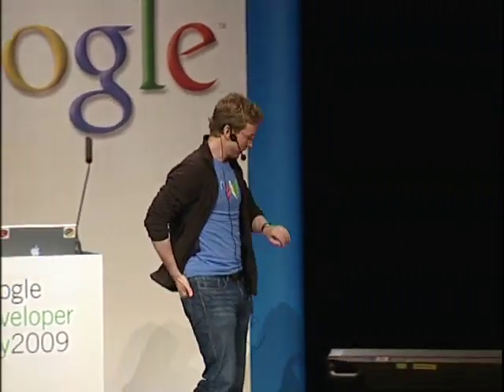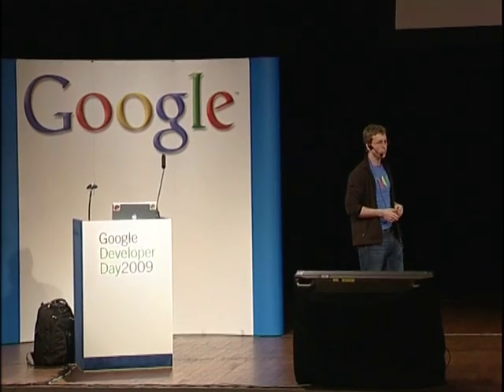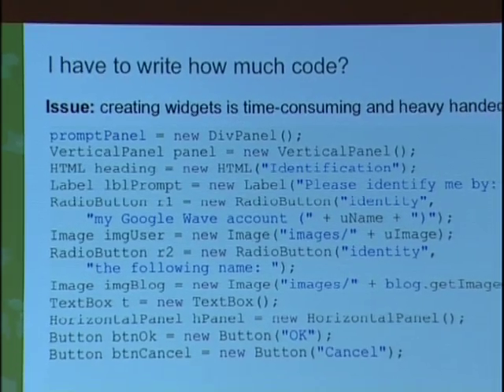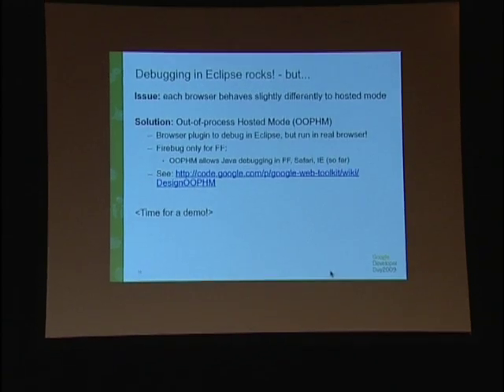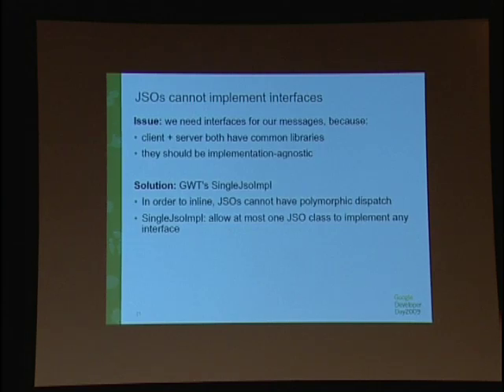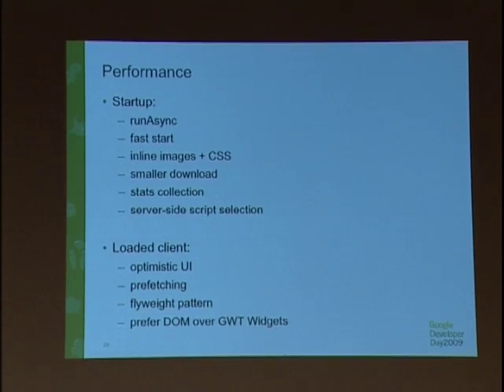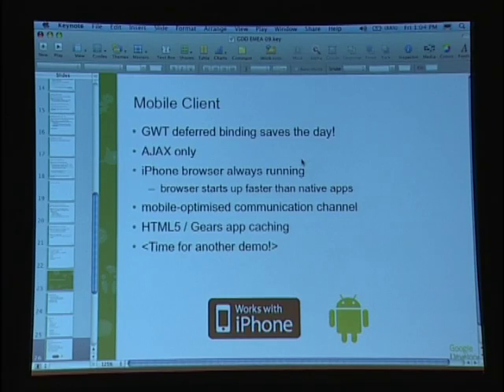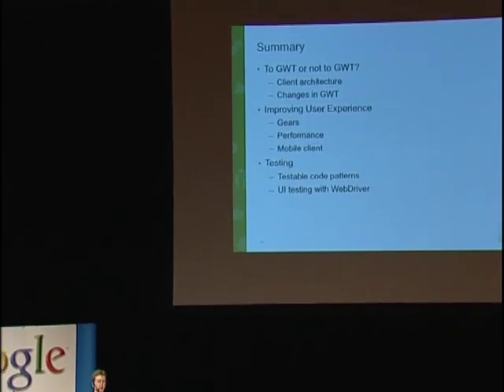Google Wave Client: Powered by GWT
David Hearnden: Tato přednáška je založena na zkušenostech týmu Google Wave s tvorbou klienta Google Wave pomocí Google Web Toolkit (GWT). Budeme se zabývat některými nedávnými pokroky v GWT, které umožnily, aby Google Wave vypadal a fungoval jako desktopová aplikace se srovnatelným výkonem. Kromě toho probereme využití nástroje WebDriver (automatického webového testovacího nástroje), který je nedílnou součástí úspěchu tohoto projektu.